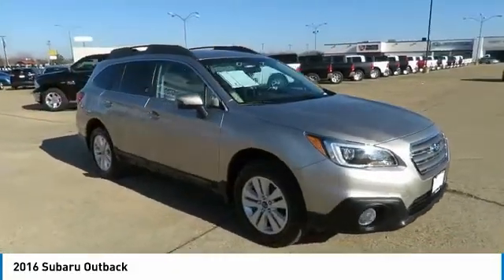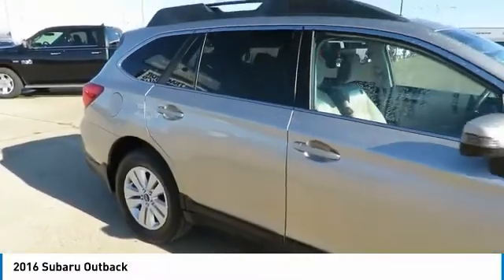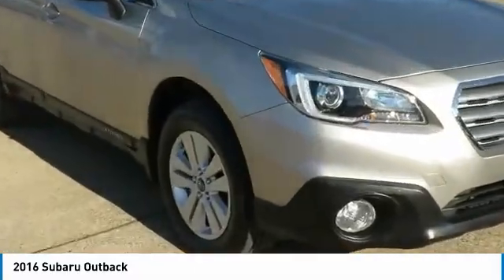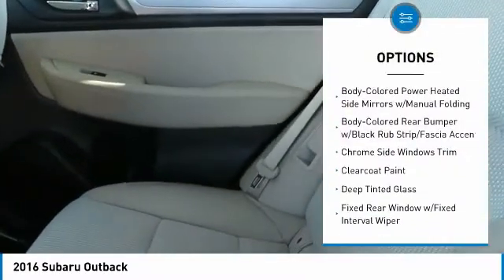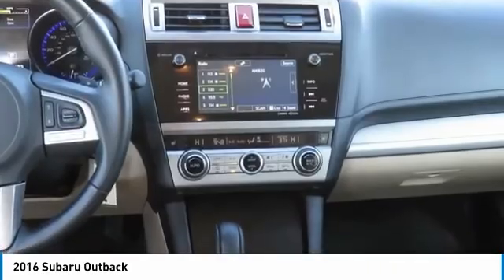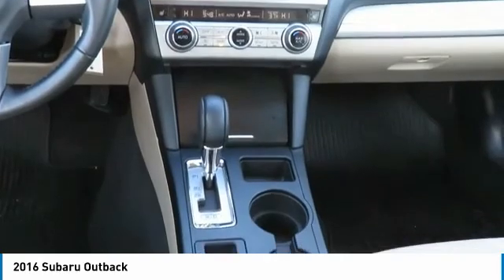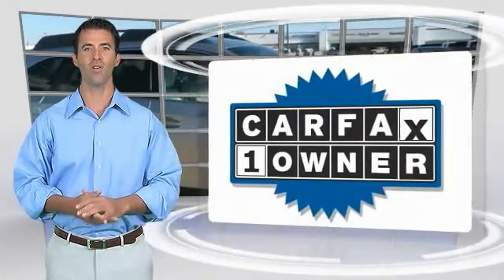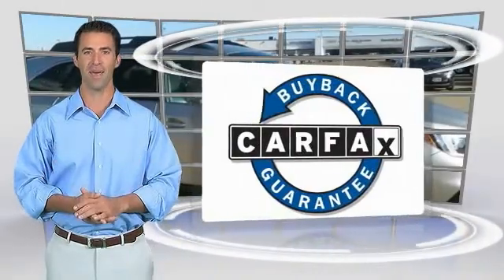2016 Subaru Outback Terrell TX 93331A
2016 Subaru Outback

Recent Arrival! , *Rear View Back-Up Camera!***, *Back Up Warning Sensors!***, *Blind Spot Technology - Never Worry When Changing Lanes Again!!***, *Bluetooth Hands-Free Calling!***, *AWD - Never Worry About The Weather! ***, Adaptive Cruise Control, Blind Spot Detection (BSD), Body Colored Exterior Mirrors, Driver Assist Technology, EyeSight & Blind Spot & Rear Cross Traffic & PRG, EyeSight System w/Lane Keep Assist, Power Rr Gate w/ Automatic Close & Height Memory, Pre-Collision System, Rear Cross Traffic Alert (RCTA), Steering Responsive Fog Lights (SRF). Odometer is 9160 miles below market average! 33/25 Highway/City MPGHere at Randall Noe's Pre-Owned Super Center we pride ourselves on our wide selection of quality inventory at competitive prices. Every vehicle goes through a rigorous inspection process to insure peace of mind to our customers. All of this combined with our top notch customer service helps us create customers for life, not just a day. Come see us and experience it first hand!